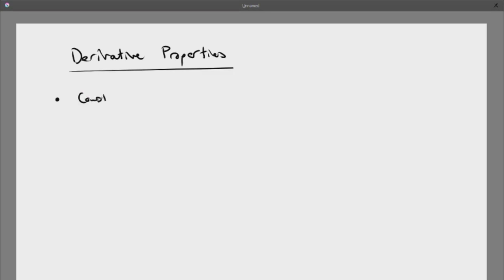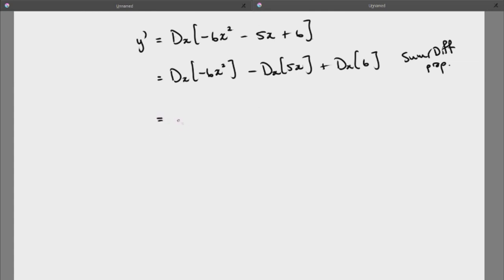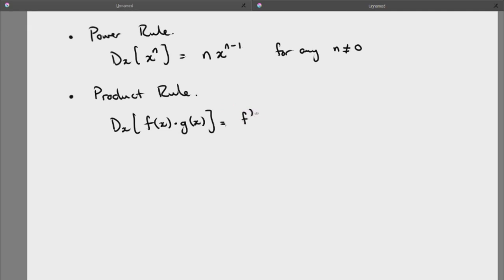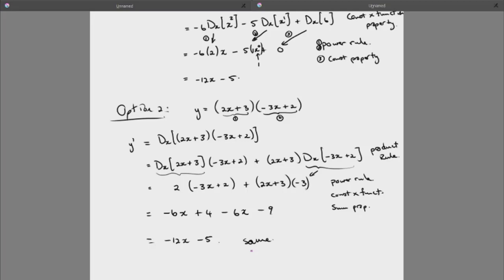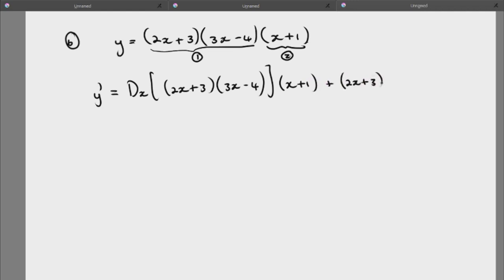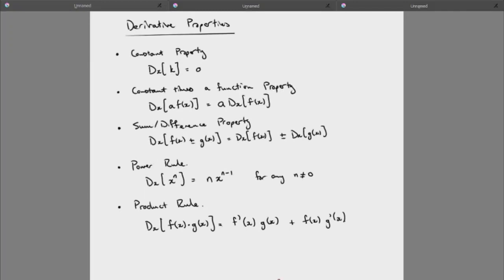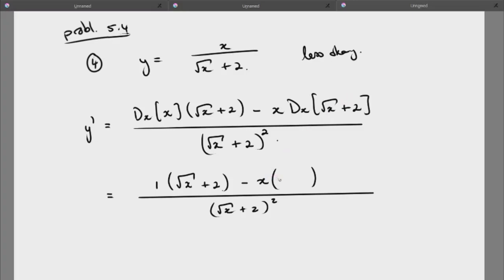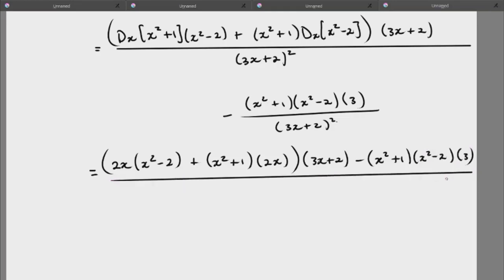Product and quotient rules